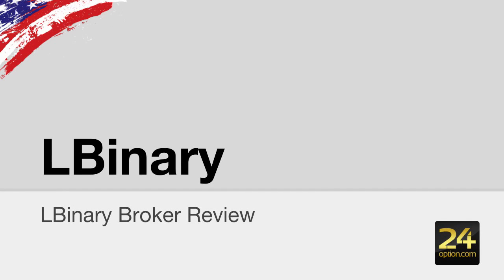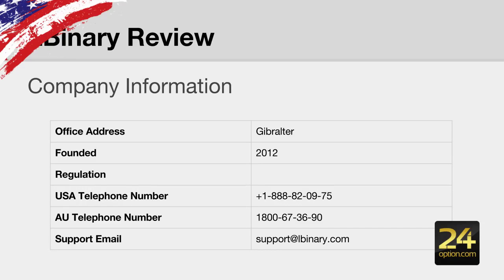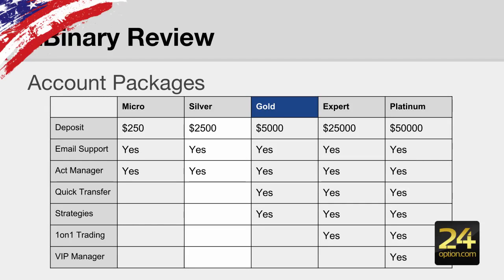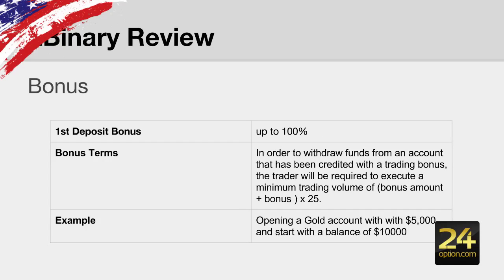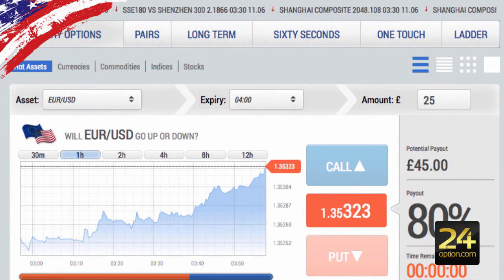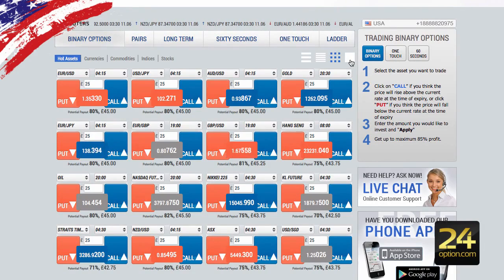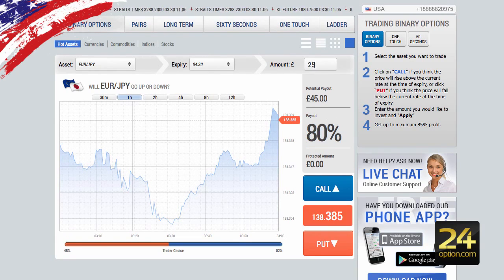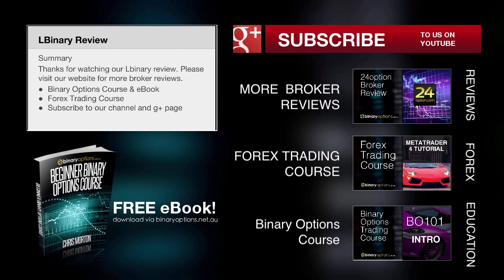LBinary Review Withdrawal, Ladder Options Broker Reviews #13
At first glance, the website appears simple and clean, without annoying pop-ups or super flashy marketing, a thing we appreciate but don’t consider a major pro. The company is relatively new on the binary options scene and uses the ever popular SpotOption platform which is known for its reliability and ease of use. Similar to most binary options brokers these days, LBinary is located in Cyprus but is not regulated by the CySEC and even more, it was warned by the mentioned authority. We strongly recommend reading the warning issued by the Cyprus Securities and Exchange Commission before investing (link here).

The educational material offered by LBinary is limited and very similar to other binary options brokers, covering just the tip of the iceberg when it comes to trading as a business. However, it is not bad and it’s a good way of “getting your feet wet” but it will not make you a true professional. Their Market Review contains up to date information and we commend them for that because the majority of brokers “forget” to update their daily commentary so we are forced to consider something normal as a positive feature. If you don’t want to make use of their educational material or daily market review, you can follow other supposedly successful traders with their “iFollow” social platform which allows you to see the top traders for a particular asset and follow their actions. Although it seems like a nice feature, surprisingly almost nobody uses it. The followers of a trader are displayed on the platform but the number “zero” kept appearing while browsing through the most commonly traded assets. So either people don’t like the iFollow social platform or technical reasons prevent the number of followers from displaying correctly.

LBinary offers 5 account types with deposits ranging from $250 for the Micro account and $10K for the VIP account. Well, if you are a serious trader who wants to invest 10 thousand bucks, I believe there are better broker choices than a company which is not permitted by CySEC to provide investment and ancillary services. In fact, I believe that any investor, no matter how small should think twice before investing with such brokers.

binary options, options, binary, binary options trading